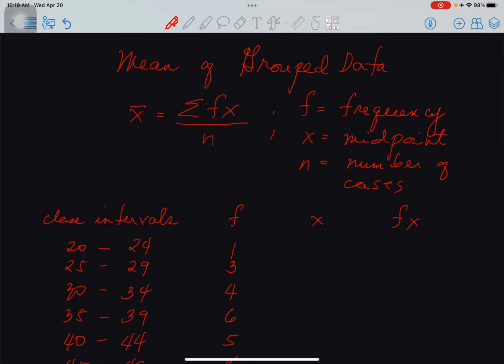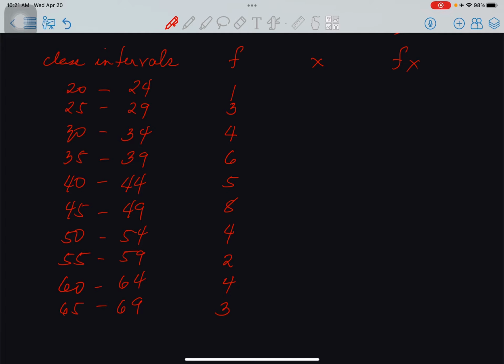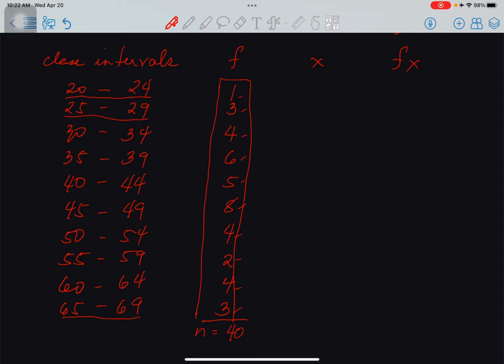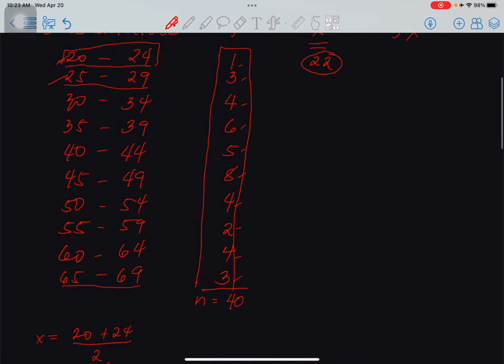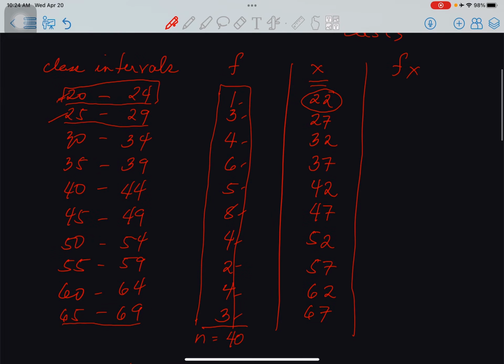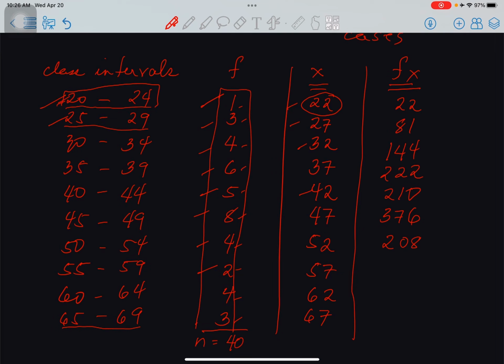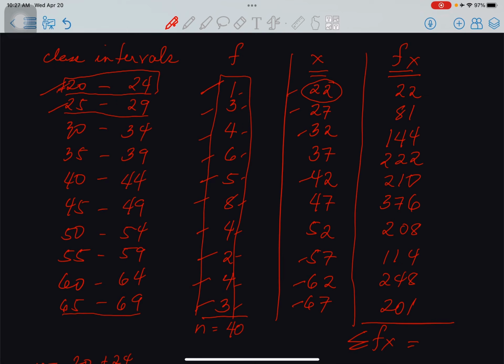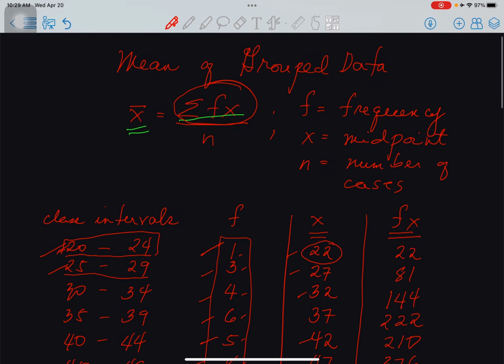ARITHMETIC MEAN OF GROUPED DATA DISTRIBUTION